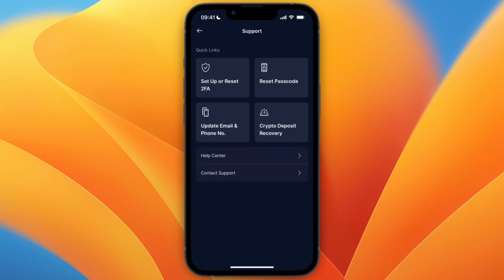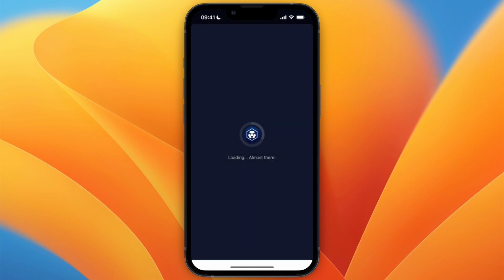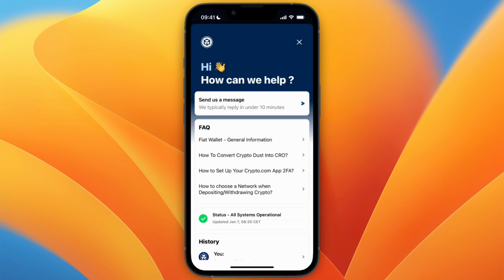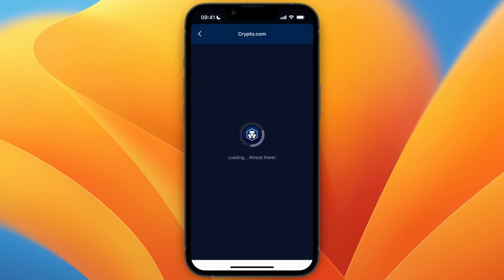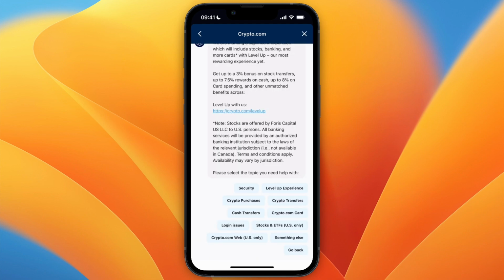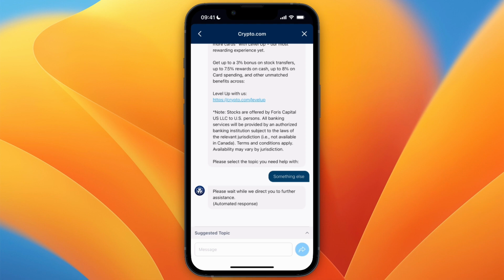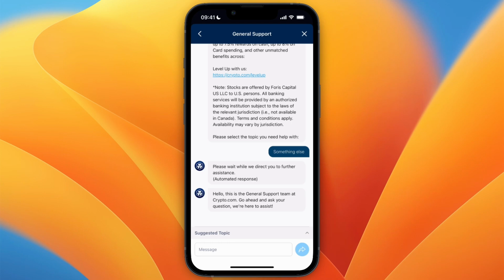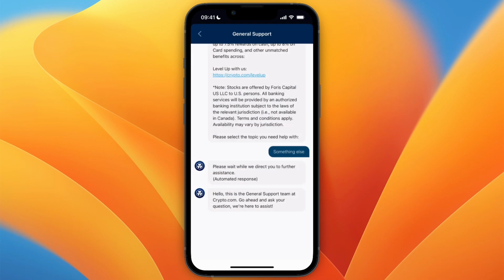How To Contact Crypto.com Customer Service - Step by Step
In this video I'll show you How To Contact Crypto.com Customer Service.